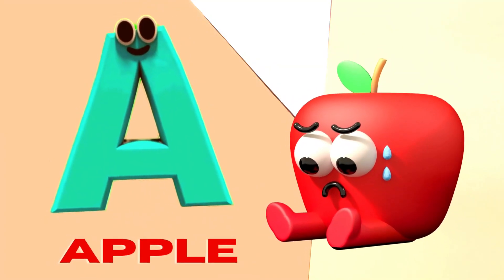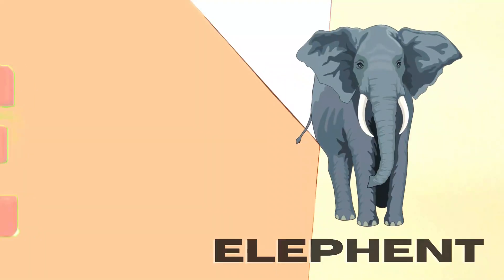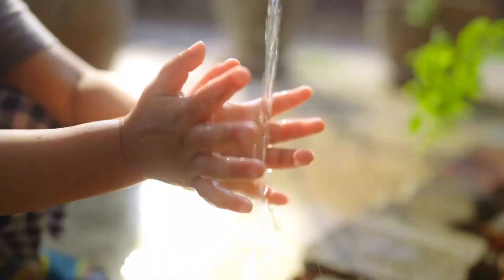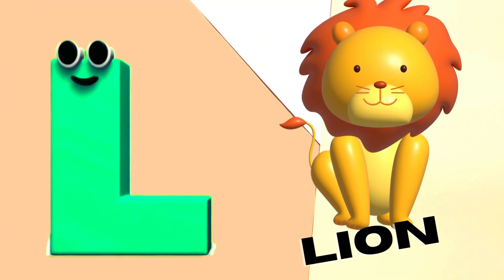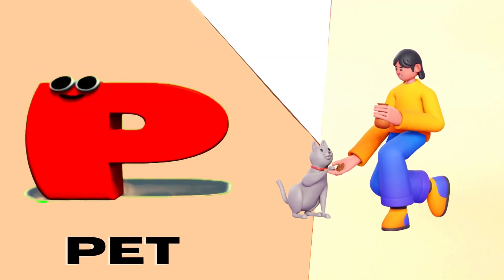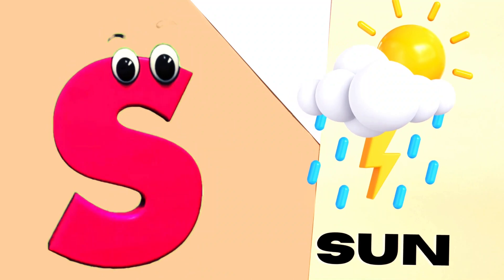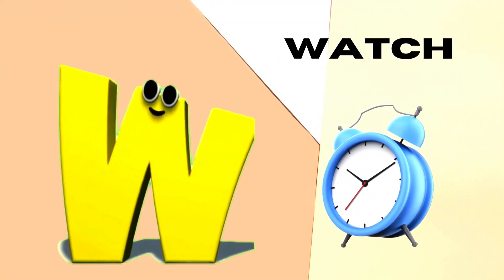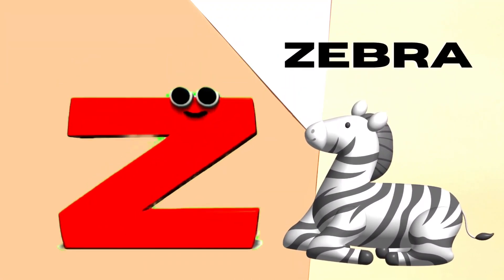Abc Song | Abc Phonics Song For Toddlers | Alphabet Song for Kids | A for Apple | Nursery Rhymes